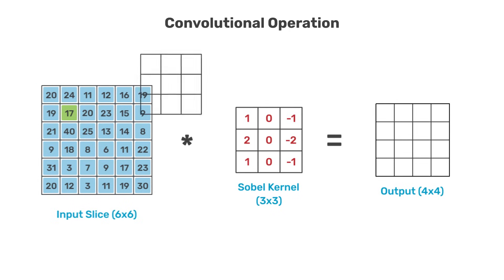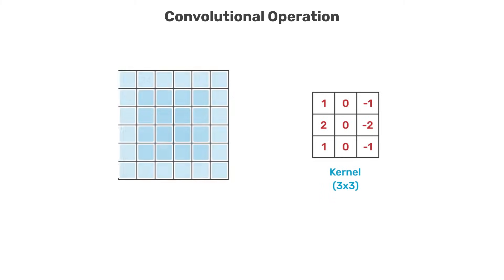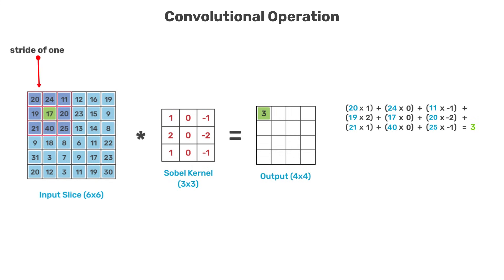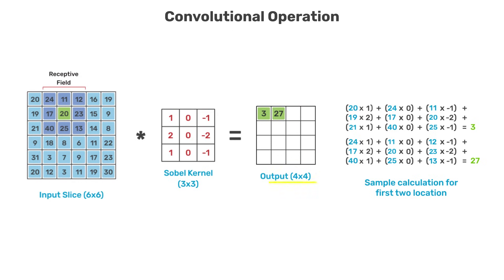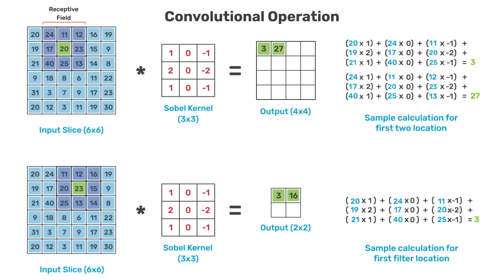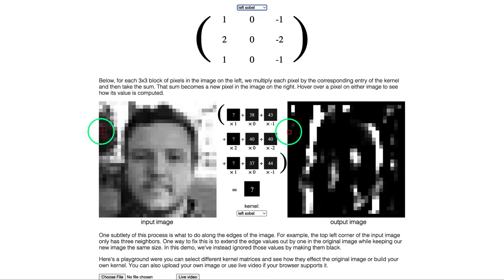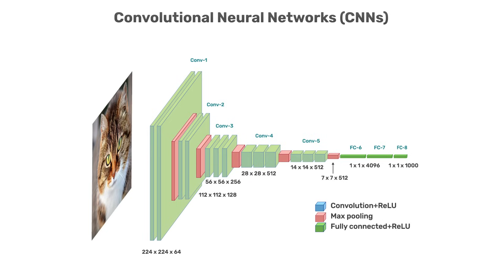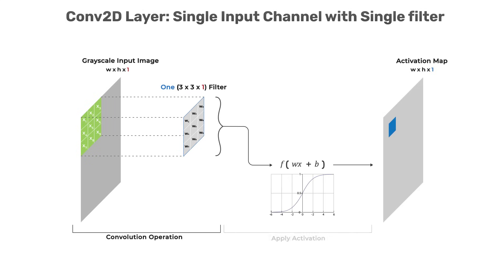2D Convolution Explained: Fundamental Operation in Computer Vision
Welcome to '2D Convolution in Computer Vision'! This computer vision tutorial aims to demystify one of the most crucial and foundational operations in the field of computer vision - the 2D convolution.

In the realm of computer vision, convolution is a mathematical operation that is used to process and transform images, making it a key component in image filtering and detection tasks. This operation revolves around the concept of a filter or kernel, typically a 3x3 or 5x5 matrix, which slides over the input image and manipulates it for further processing.

In this video, we will delve into an illustrative example where a 6x6 input is convolved with a 3x3 kernel. We'll break down the process step-by-step, making it easy for beginners to follow along and gain a solid understanding of how 2D convolution works.

Whether you're a beginner eager to learn the basics, an intermediate looking to solidify your knowledge, or an advanced learner interested in revisiting the fundamentals, this video will serve as a comprehensive guide to understanding 2D convolution in computer vision.

⭐️ Time Stamps:⭐️
00:00-00:10: Introduction
00:10-02:30: Convolution Operation
02:30-03:11: Experimenting with Kernels
03:11-03:54: CNNs
03:54-04:49: Example
04:49-05:06: Outro